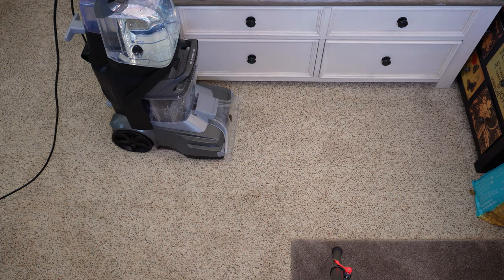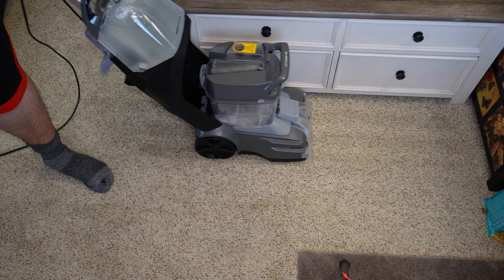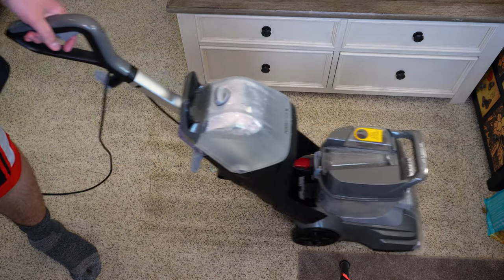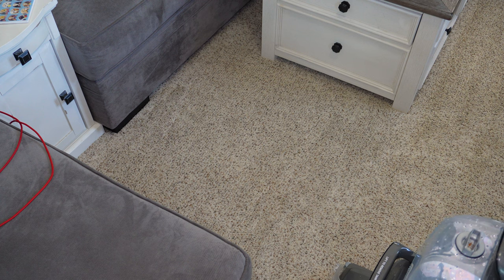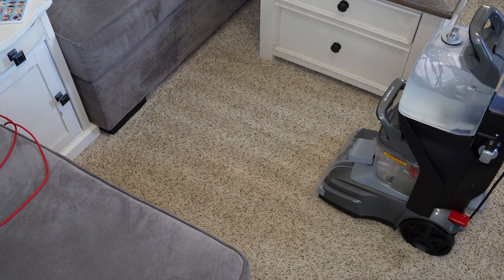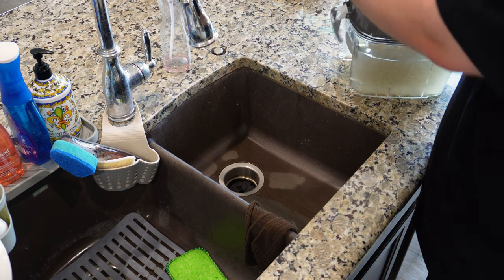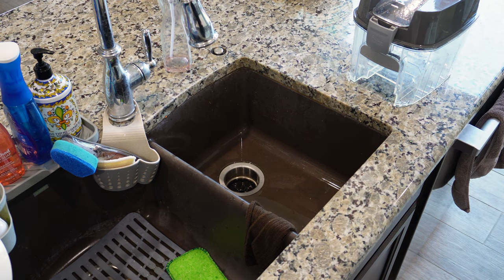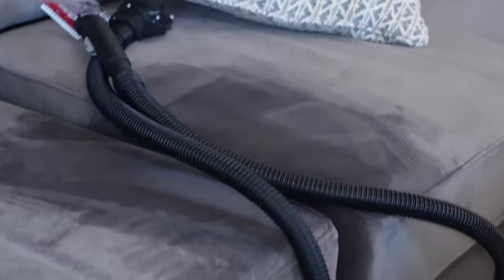Hoover PowerScrub XL Demonstration!